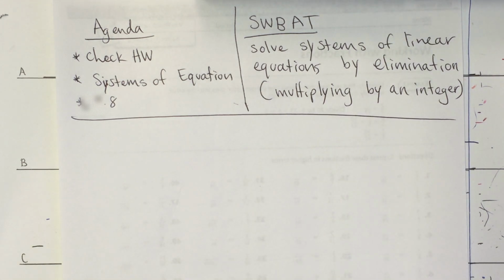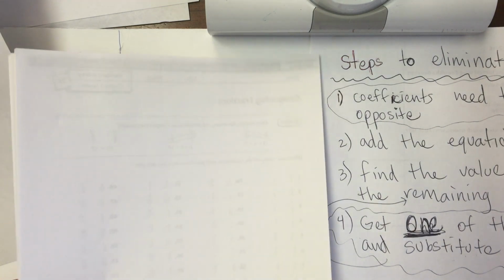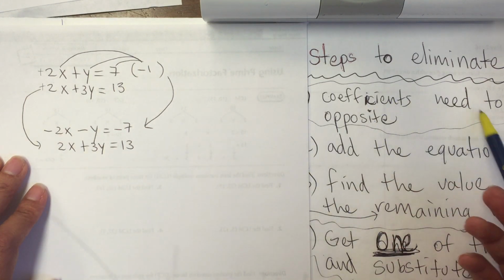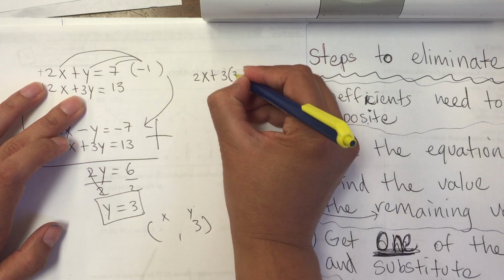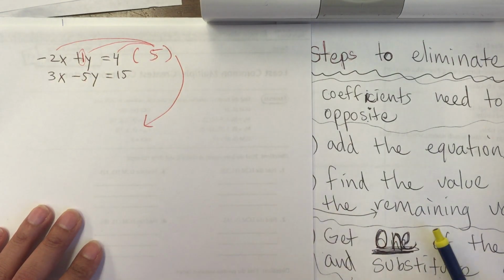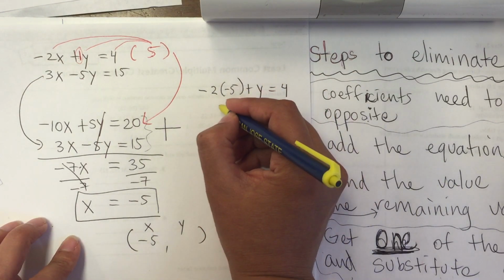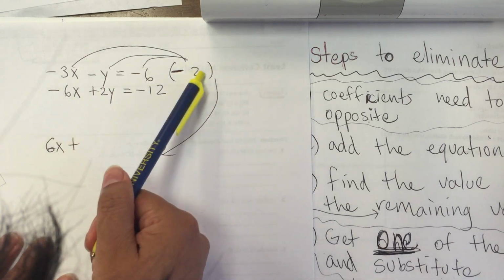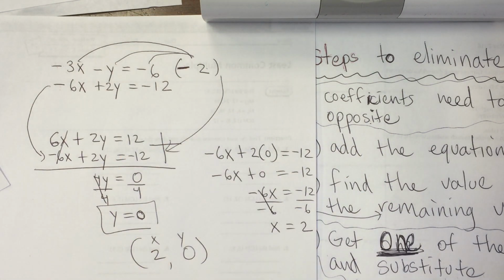4.8 was 5.8 elimination multiplying one equation by an integer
Students will be able to solve systems if linear equations by elimination (multiplying by an integer).